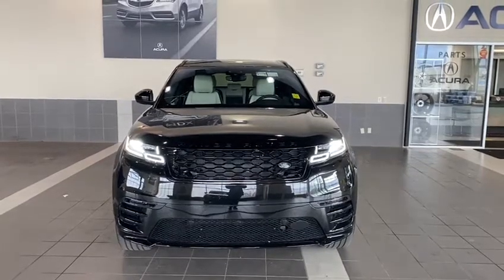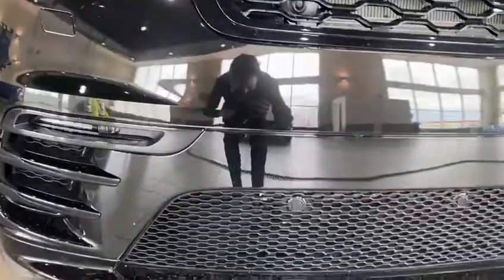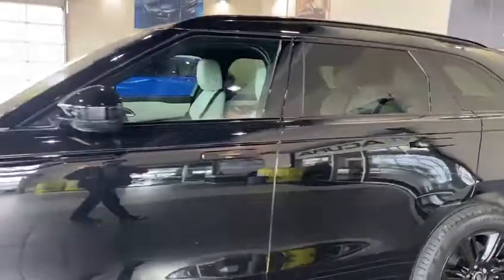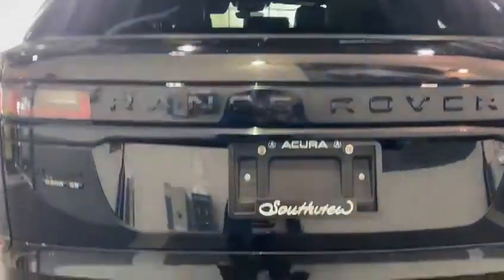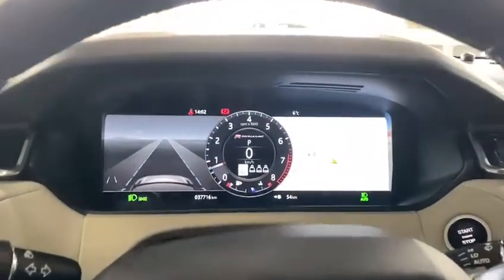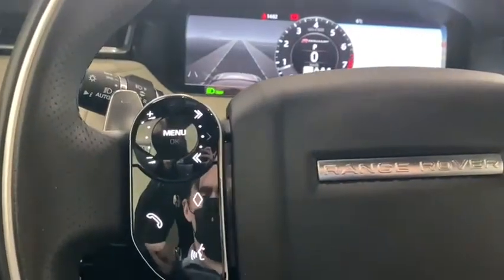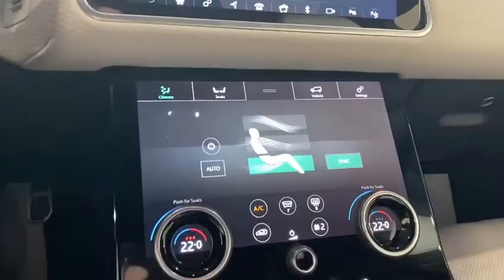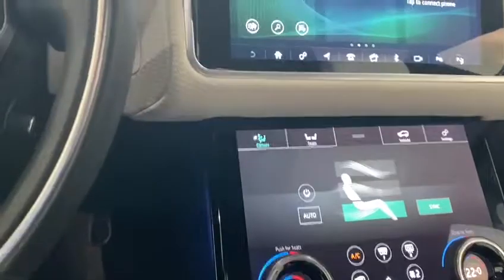2019 Land Rover || Southview Acura